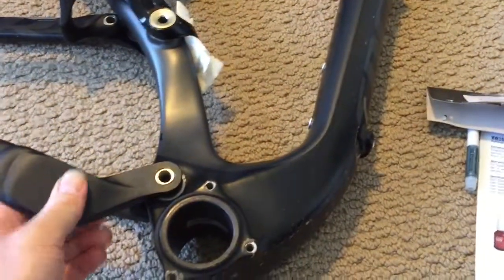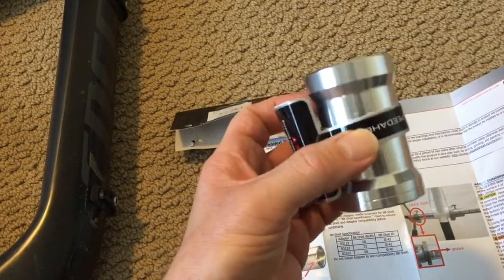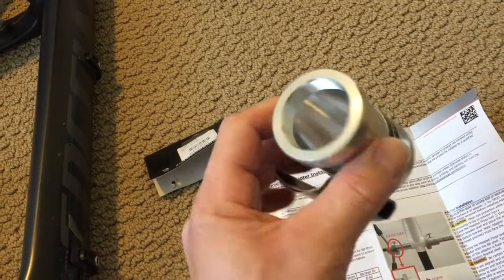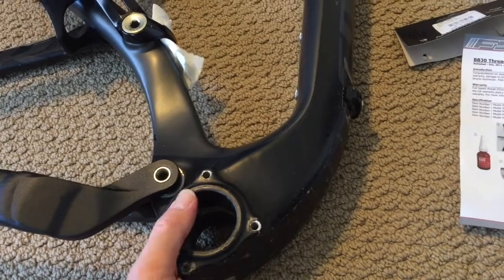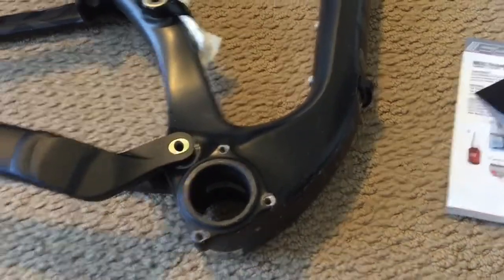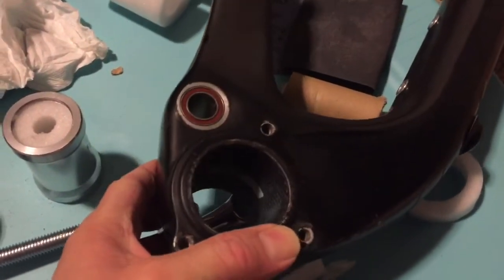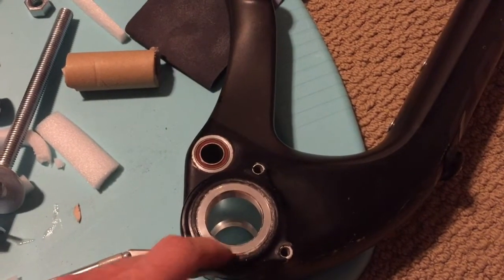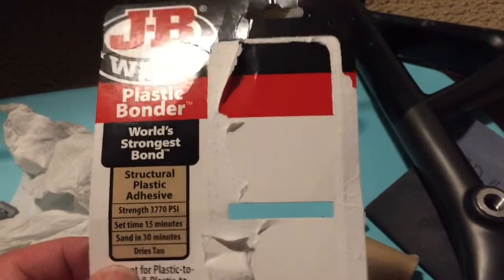FSA PF30 to BSA threaded aluminum bottom bracket adapter installation in Specialized Enduro frame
I installed a FSA PF30 to BSA threaded aluminum bottom bracket adapter on a carbon fiber Specialized Enduro frame.